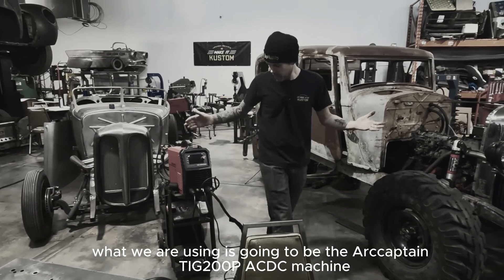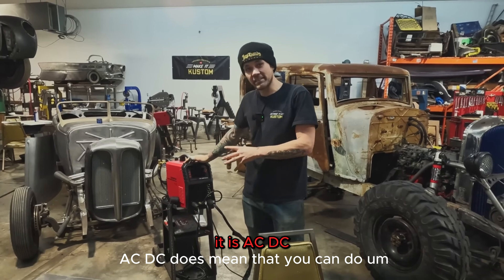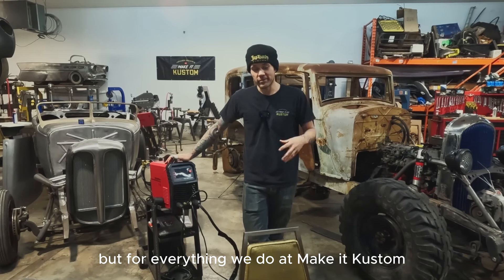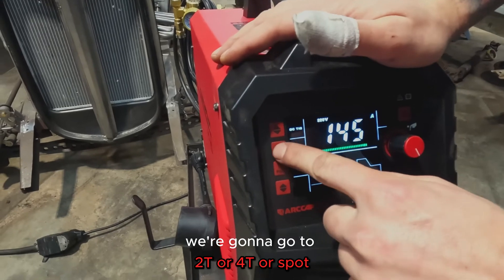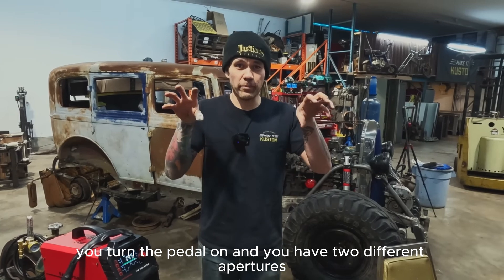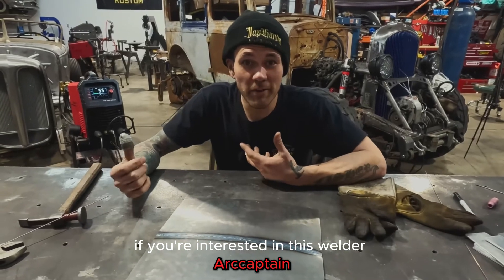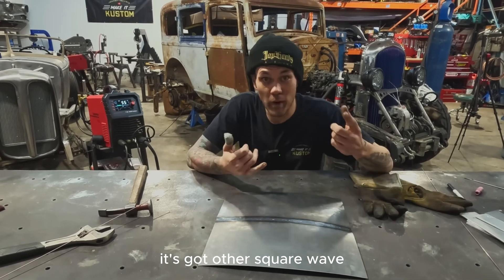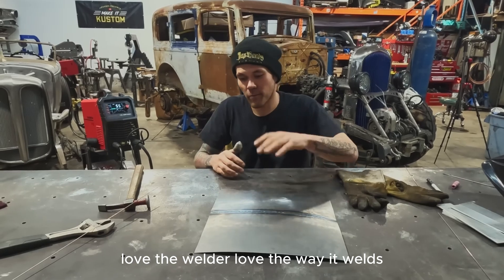TIG Welding Tutorial EP 05 | arccaptain TIG200P AC/DC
We are Arcccaptain, a high-quality welding machine company. Welcome to Arccaptain X Make It Kustoms TIG Welding Tutorial Series!

📌In this video series, our partner Make It Kustoms demonstrates the essentials of TIG welding for beginners using the Arccaptain TIG200P AC/DC welder.Whether you're a beginner or an experienced welder, this series video will provide you with valuable insights and practical tips.

🎆Series Episodes:
- EP1: What’s TIG & Where To Use It
- EP2: TIG Preparation & Practical Operation
- EP3: Tips On Welding Aluminum
- EP4: Tips On Welding Thin Sheet Metal
- EP5: Arccaptain TIG200P AC/DC